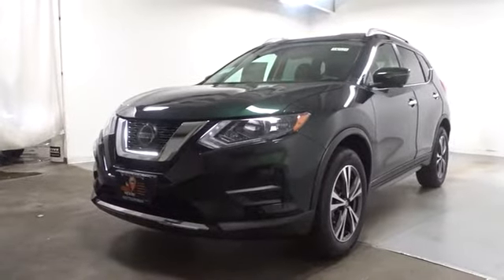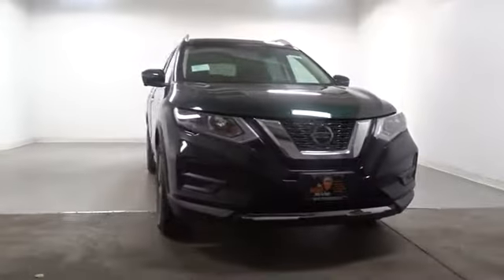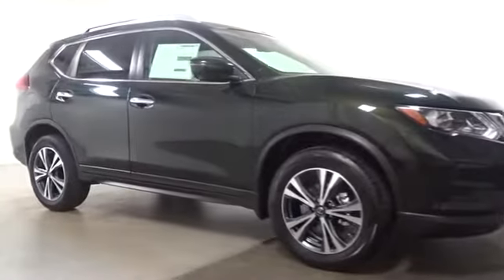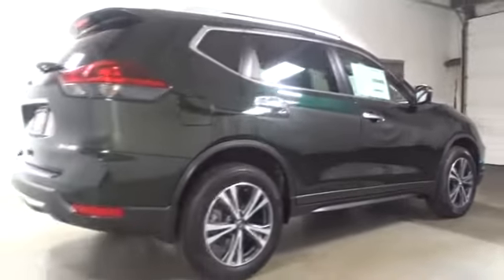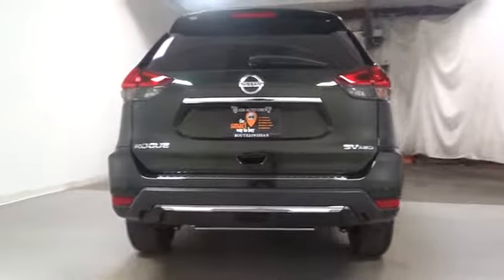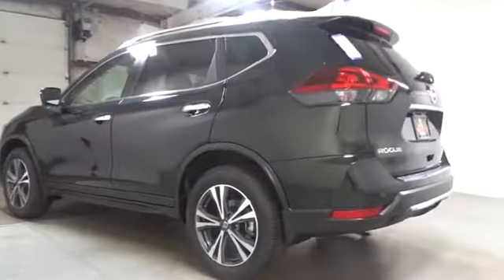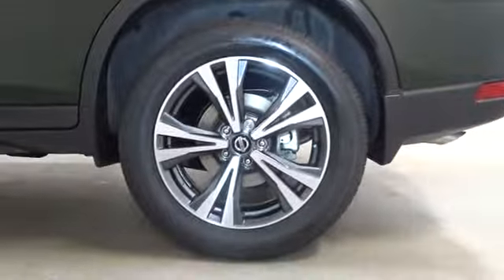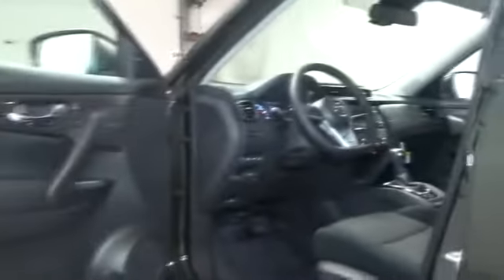2019 Nissan Rogue Hillside, Newark, Union, Elizabeth, Springfield, NJ 390532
2019 Nissan Rogue available in Hillside, New Jersey at Route 22 Nissan. Servicing the Newark, Union, Elizabeth, Springfield, NJ area.

The Smart Way To Buy! Are you tired of hidden fees and bogus rates ruining your search process? Now there's a way to avoid all of the nonsense. Introducing the smart way to buy from Route 22 Auto's. The advantages of the smart way to buy are endless. There is no pressure throughout your search. You can finally feel at ease when purchasing a car. Since there are no hidden fees, there are no surprises or gimmicks revealed when you finally make a decision. Route 22 Autos salespeople are direct and value your time, so there is no back and forth or confusion. They know it's necessary for you to feel comfortable during the buying process and want to be trusted. The smart way to buy is smart for a reason. The team at Route 22 Auto's does Internet research every day to discover the right price for you. They make sure to look at competitors' pricing and numbers from industry experts so you can feel confident that you're getting the best offer possible. The main factors that contribute to your final cost are market value, product availability, days' supply in the market and the product age, color and equipment. It's easy to feel secure with the smart way to buy. This Nissan includes: [L92] FLOOR MATS Floor Mats [B93] CHROME REAR BUMPER PROTECTOR (PIO) [B92] BLACK SPLASH GUARDS (SET OF 4) (PIO) *Note - For third party subscriptions or services, please contact the dealer for more information.* Want more room? Want more style? This Nissan Rogue is the vehicle for you. Stylish and fuel efficient. It's the perfect vehicle for keeping your fuel costs down and your driving enjoying up. This vehicle has an added performance bonus: AWD. It improves handling on those winding back roads, and gives you added safety and control when driving through wet and snow weather conditions.
2 LCD Monitors In The Front,Radio: AM/FM/CD/AUX -inc: 6 speakers, NissanConnect featuring Apple CarPlay and Android Auto, 7 color display w/multi-touch control, SiriusXM Satellite Radio w/advanced audio features, USB connection port for iPod and other compatible devices, Bluetooth hands-free phone system, streaming audio via Bluetooth, hands-free text messaging assistant, over-the-air (OTA) updating for headunit firmware via a Wi-Fi WPA2 connection,Radio w/Seek-Scan, MP3 Player, Clock, Steering Wheel Controls and Radio Data System,Integrated Roof Antenna,Black Grille w/Chrome Surround,Steel Spare Wheel,Compact Spare Tire Mounted Inside Under Cargo,Body-Colored Front Bumper w/Chrome Rub Strip/Fascia Accent,Fixed Rear Window w/Fixed Interval Wiper, Heated Wiper Park and Defroster,Tailgate/Rear Door Lock Included w/Power Door Locks,Perimeter/Approach Lights,Deep Tinted Glass,Galvanized Steel/Aluminum/Composite Panels,Black Bodyside Cladding and Black Wheel Well Trim,Fully Automatic Aero-Composite Halogen Daytime Running Auto High-Beam Headlamps w/Delay-Off,Body-Colored Power Heated Side Mirrors w/Manual Folding and Turn Signal Indicator,Wheels w/Silver Accents,Power Liftgate Rear Cargo Access,Roof Rack Rails Only,Wheels: 17 Aluminum Alloy,Tires: 225/65R17 All-Season,Body-Colored Rear Bumper w/Black Rub Strip/Fascia Accent and Chrome Bumper Insert,LED Brakelights,Chrome Door Handles,Variable Intermittent Wipers,Lip Spoiler,Chrome Side Windows Trim and Black Rear Window Trim,Clearcoat Paint,Seats w/Cloth Back Material,40-20-40 Folding Bench Front Facing Manual Reclining Fold Forward Seatback Rear Seat w/Manual Fore/Aft,HVAC -inc: Underseat Ducts and Console Ducts,Dual Zone Front Automatic Air Conditioning,Leather/Metal-Look Steering Wheel,3 12V DC Power Outlets,Glove Box,Manual Anti-Whiplash Adjustable Front Head Restraints and Manual Adjustable Rear Head Restraints,Fade-To-Off Interior Lighting,Cargo Area Concealed Storage,Heated Front Bucket Seats -inc: 8-way power driver seat w/2-way lumbar support, 4-way adjustable front passenger seat and front seatback storage,Manual Tilt/Telescoping Steering Column,Remote Keyless Entry w/Integrated Key Transmitter, Illuminated Entry, Illuminated Ignition Switch and Panic Button,Cruise Control w/Steering Wheel Controls,Interior Trim -inc: Metal-Look Door Panel Insert and Chrome/Metal-Look Interior Accents,Systems Monitor,Day-Night Rearview Mirror,Trip Computer,Air Filtration,6-Way Driver Seat,Gauges -inc: Speedometer, Odometer, Engine Coolant Temp, Tachometer, Trip Odometer and Trip Computer,Trunk/Hatch Auto-Latch,NissanConnect Selective Service Internet Access,Analog Display,Proximity Key For Doors And Push Button Start,Engine Immobilizer,Power Re